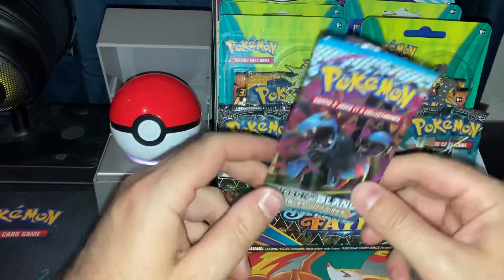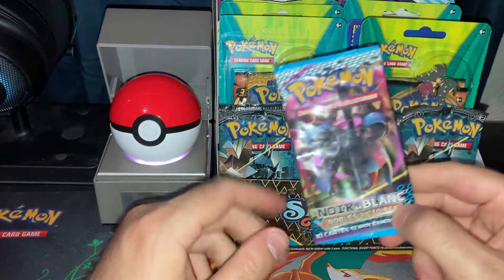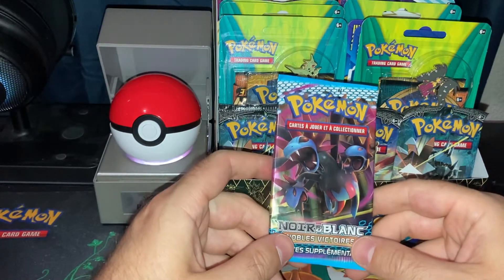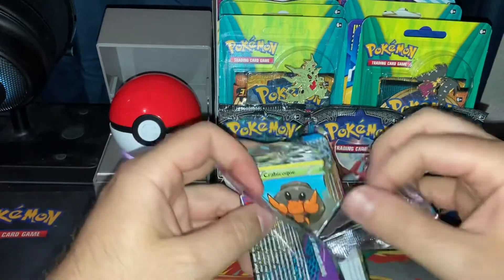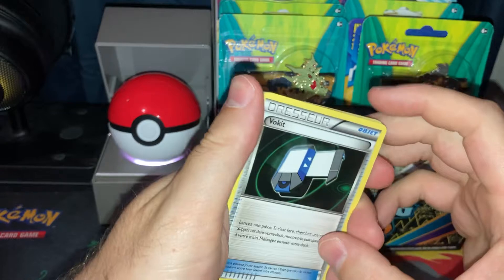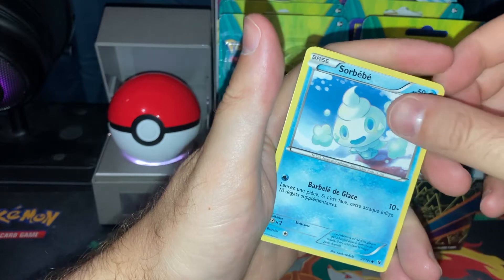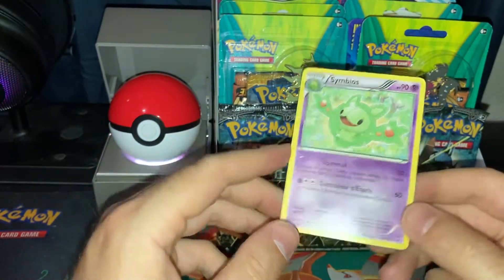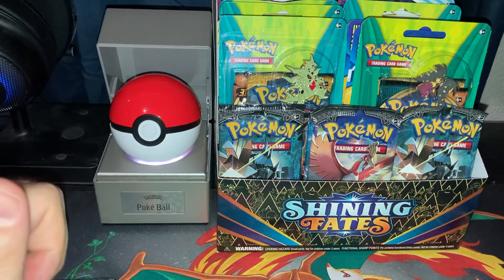Opening Black and White vintage pack from 2012!! | 10k channel views special!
As a special thanks for crossing an amazing milestone of passing over 10k views on my channel, let’s open a vintage Pokémon card booster pack!

This is from Black and White, a set from 2012! Have a great day!